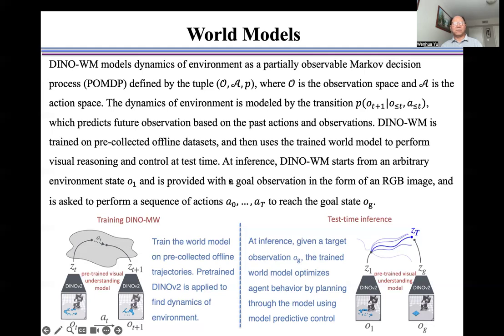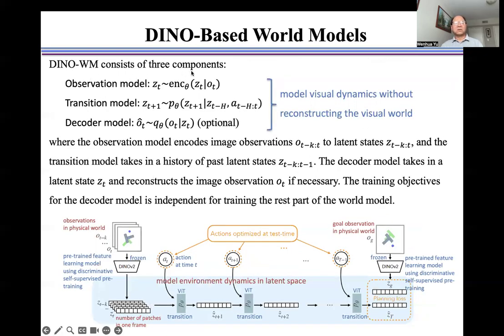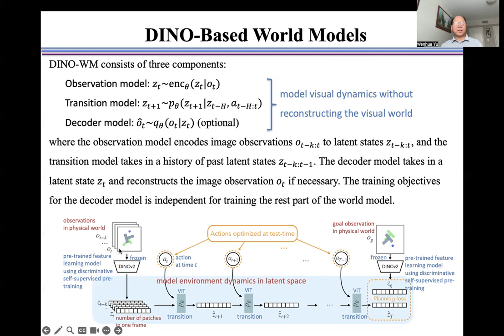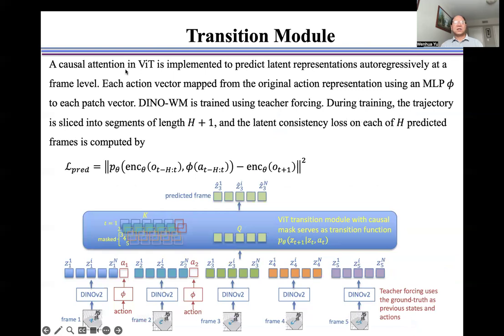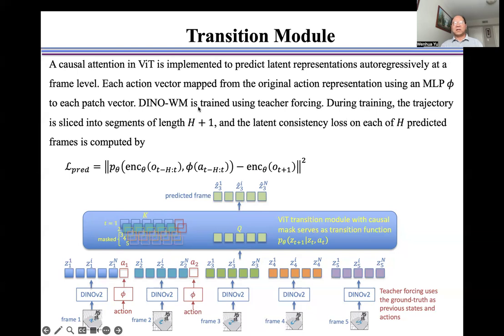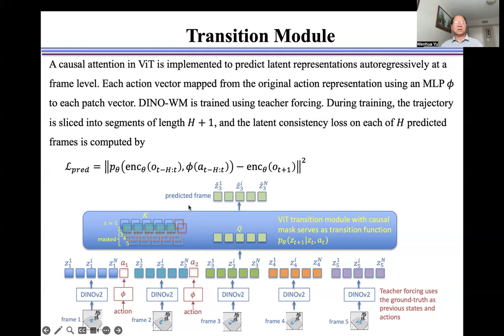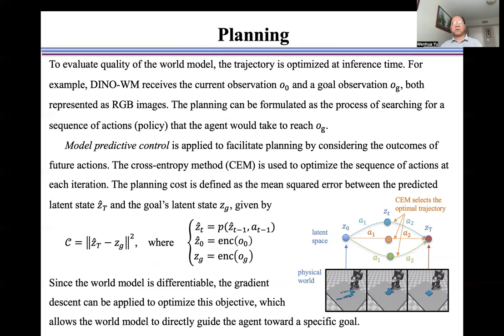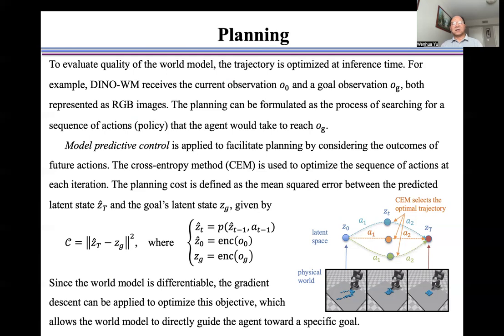DINO-WM: World Models on Pre-trained Visual Features Enable Zero-shot Planning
DINO-WM models dynamics of environment using pretrained vision Transformer and DINOv2 visual representation learning model. The dynamics of environment is modeled by the transition, which predicts future observation based on the past actions and observations. At inference, DINO-WM starts from an arbitrary environment state in a form of an RGB image, and reaches the goal state by performing a sequence of actions. This video introduces the DINO-WM architecture and the model training procedure.